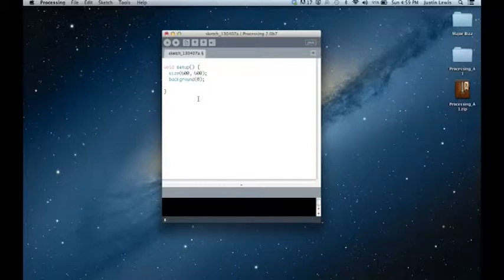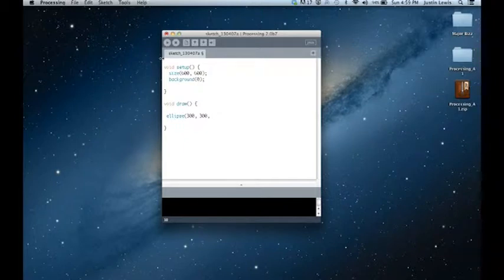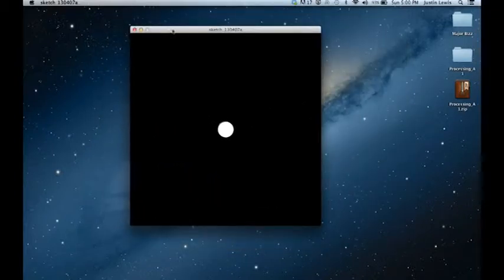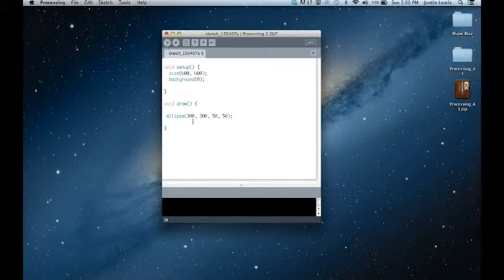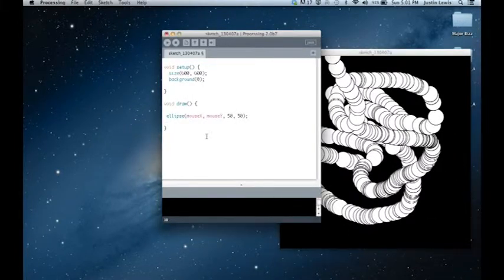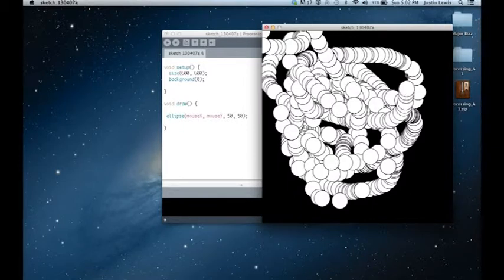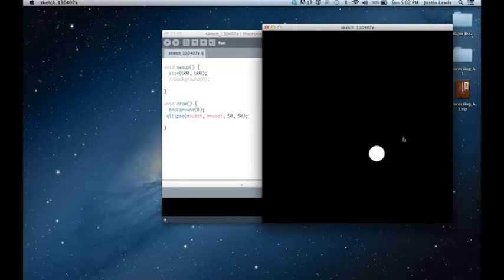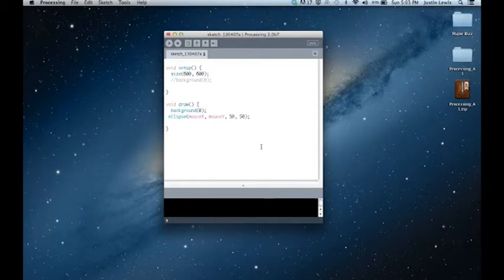Intro to Processing pt. 2